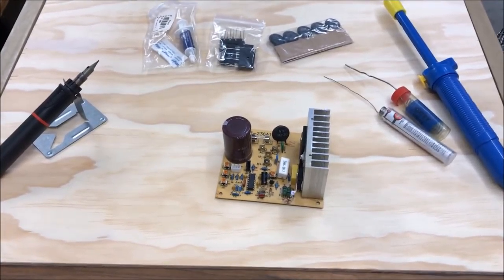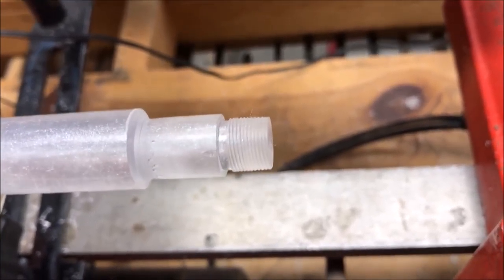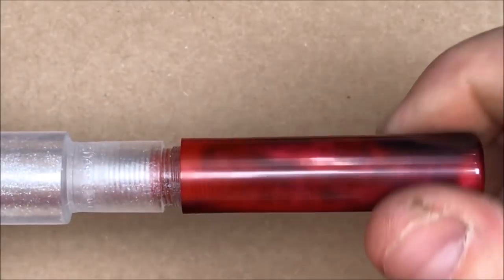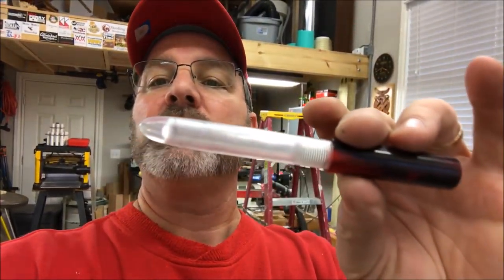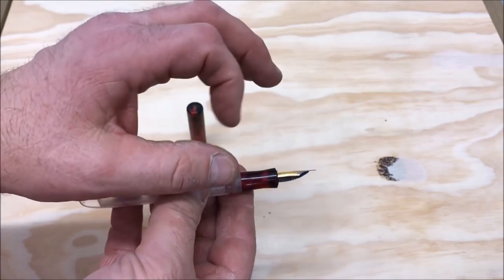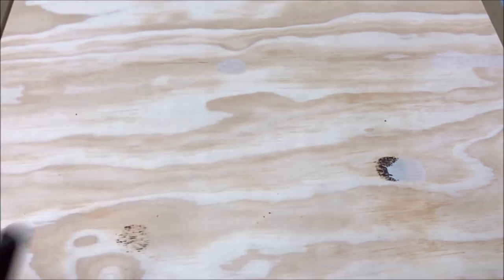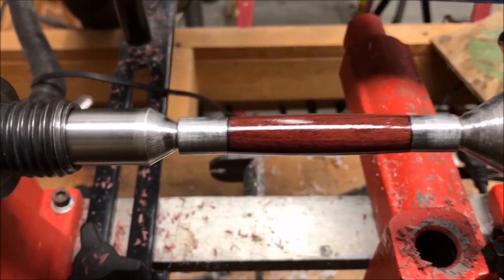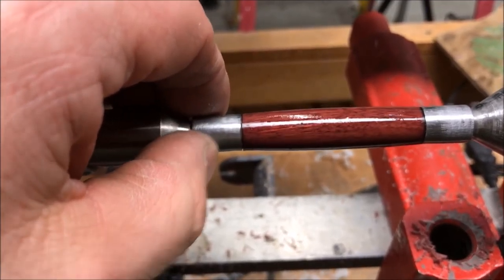Shop Update 1/7/2018 Shop Update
I spent the day practicing Bespoke turning.

Regards,
Bob